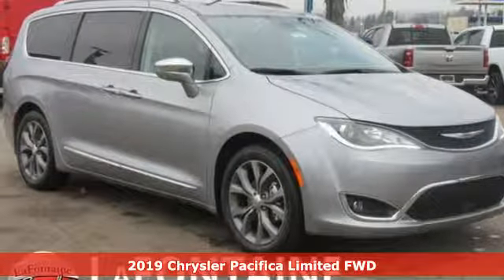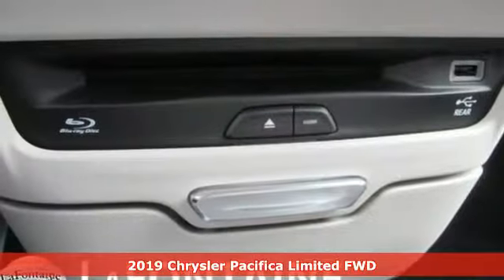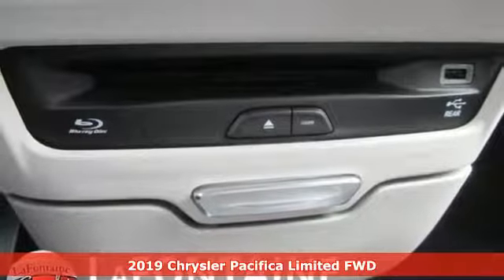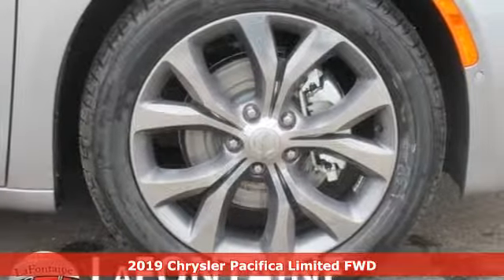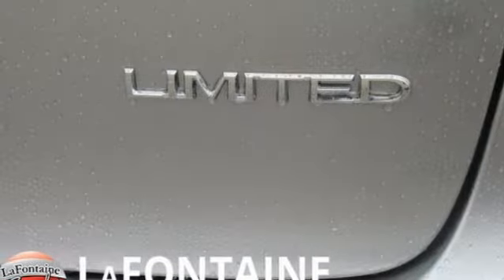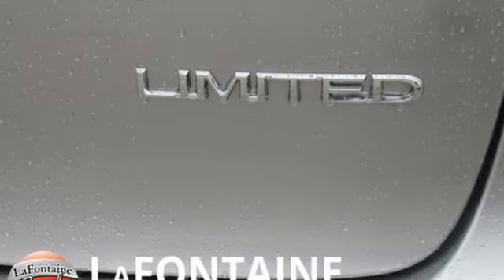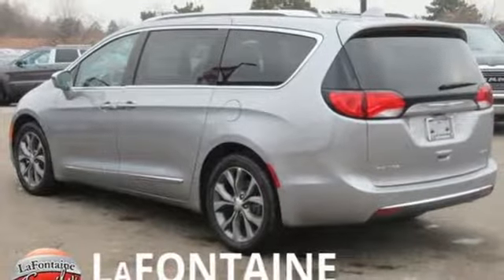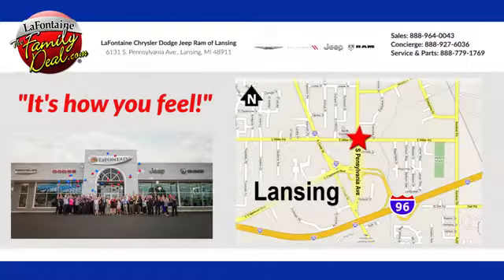New 2019 Chrysler Pacifica Lansing, MI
Year: 2019
Make: Chrysler
Model: Pacifica
Trim: Limited
Engine: 3.6L V6 24V VVT
Transmission: 9-Speed 948TE Automatic
Color: Silver
Interior: Black
Stock #: 19L0818
VIN: 2C4RC1GG0KR604020
2019 Chrysler Pacifica Limited Billet Silver Metallic, Heated front seats, Heated rear seats, Heated steering wheel, Illuminated entry, Power Liftgate, Power moonroof, Reclining 3rd row seat, Remote keyless entry. 19/28 City/Highway MPG Priced below KBB Fair Purchase Price!brWe use state-of-the-art software to price our vehicles to be the most competitive in the market. If you have found a better value, let us know about it. We would love the opportunity to keep giving the best values in the market. Contact our Sales Department at with your questions and to set up an appointment to experience the Family Deal at LaFontaine Chrysler Dodge Jeep RAM FIAT of Lansing, where it's not just what you get - it's how you feel! NOTE: All Equipment Listed May Not Be Available. Price includes FCA employee discount. Must have valid FCA employee control number to qualify. Price includes: $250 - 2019 Retail Consumer Cash **CK1 (excl WE). Exp. 02/28/2019, $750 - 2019 Retail Bonus Cash **CKA1 (CA,DE,GL,NE). Exp. 02/28/2019, $2,250 - Great Lakes 2019 Bonus Cash GLCKA. Exp. 02/28/2019, $500 - Chrysler Capital 2019 Bonus Cash GLCK5. Exp. 02/28/2019, $1,000 - Great Lakes BC Regional Bonus Cash GLCK1. Exp. 02/28/2019

Address:
6131 S Pennsylvania Ave